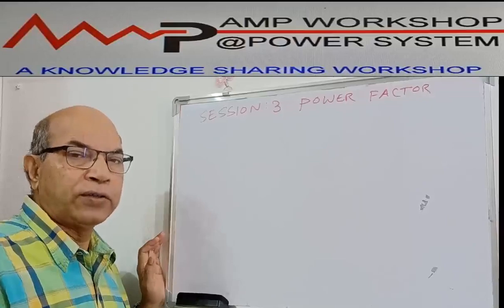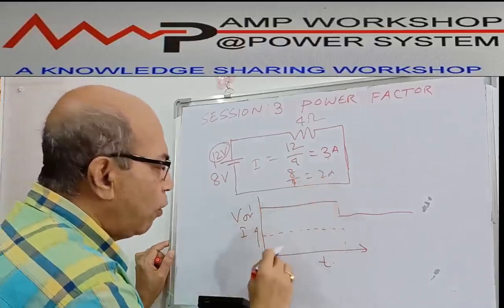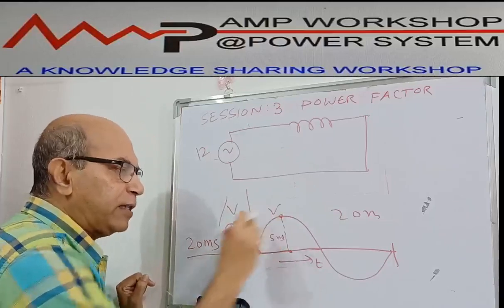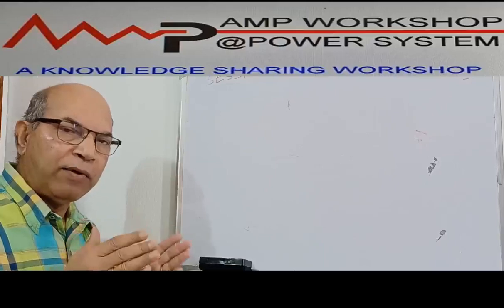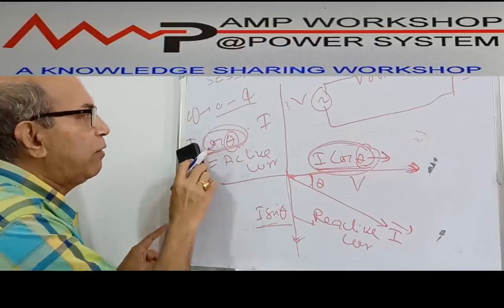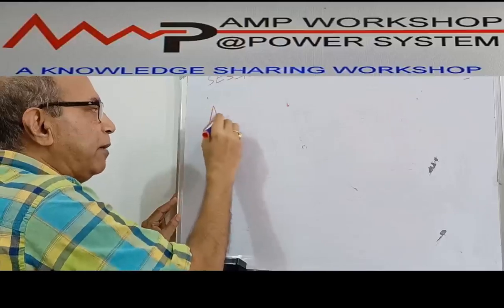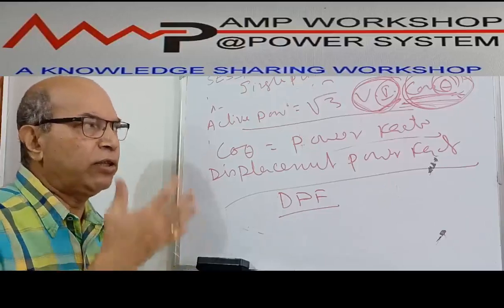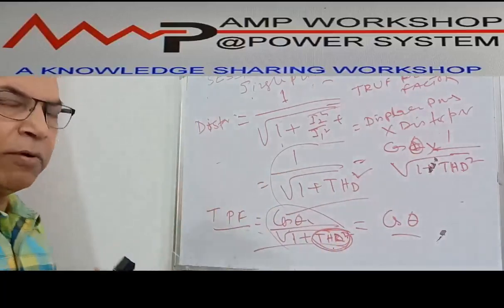POWER FACTOR , ITS IMPACT ON POWER SYSTEM AND IMPROVEMENT : WORKSHOP-4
Basics of Power Factor: Workshop-4, Session -1